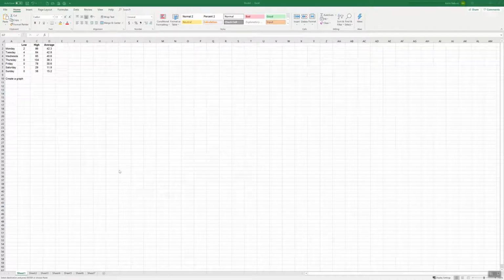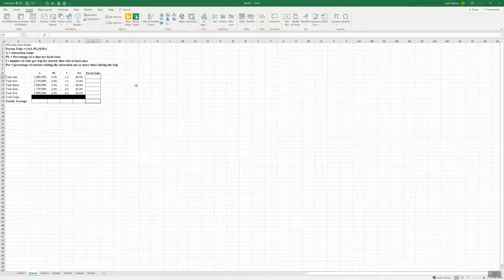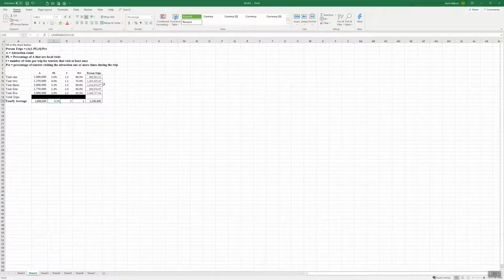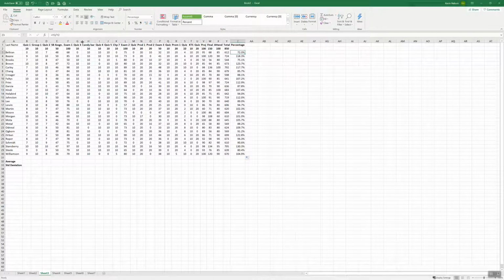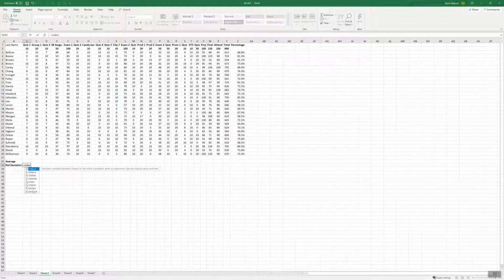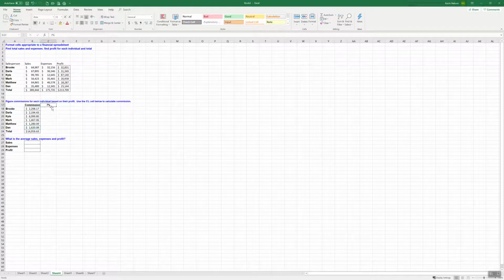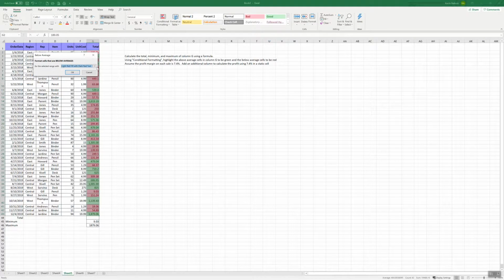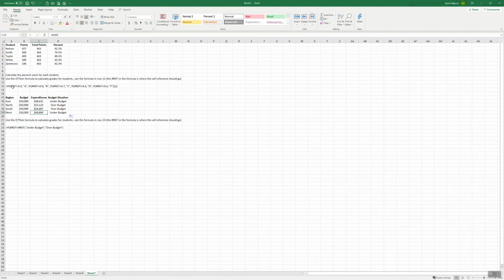Excel Skills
This one is a bit longer.  You can move around in the video to find the skills you're looking to learn or refresh.